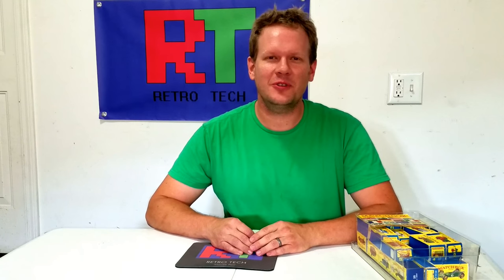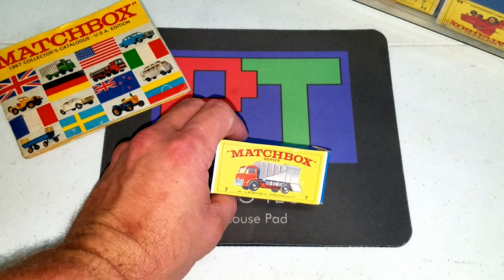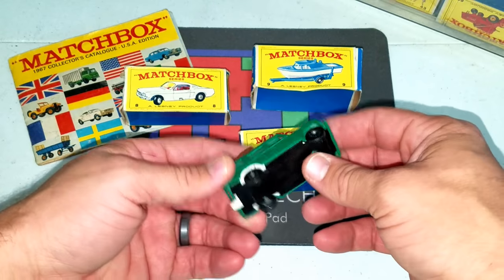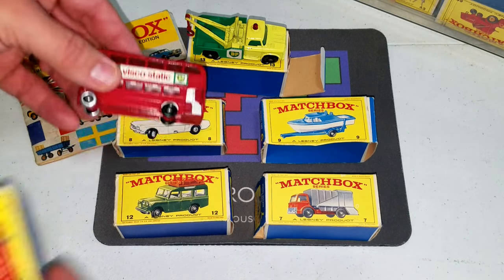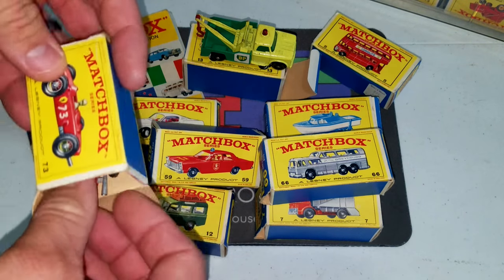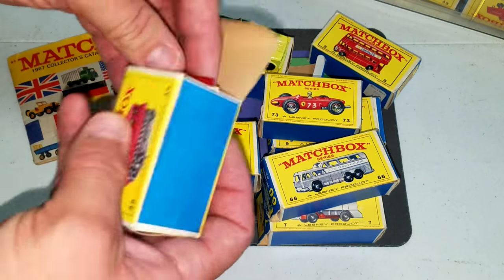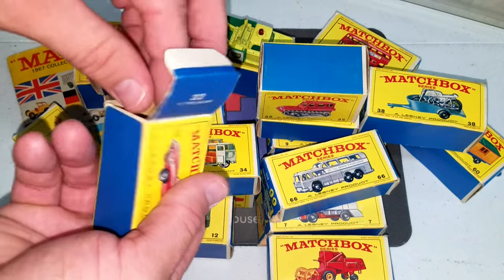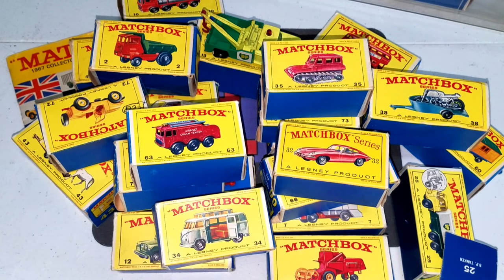1960's Rare Lesney Matchbox Toy Haul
I received a large haul of toys from the 1960's that my relatives where about to throw away.  In the load I found some vintage matchbox cars in the original boxes.  Instead of adding these to my personal collection, I've listed them to sell on eBay.  Please take a loo at the listing to see some really up close detailed photos of the toys.

This is a link to the really cool VW Van, it seems to be the rarest of the bunch:

Here is a link to all the Cars: